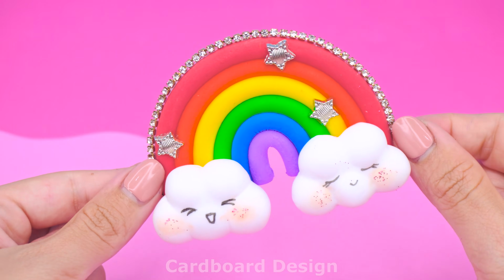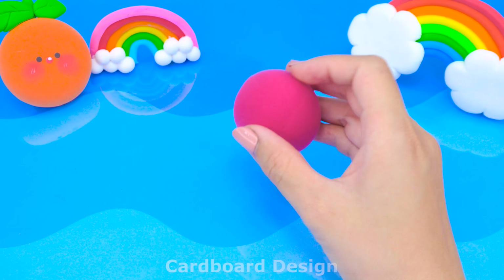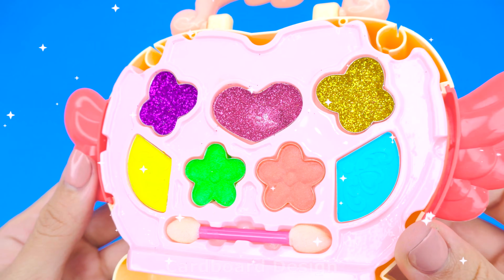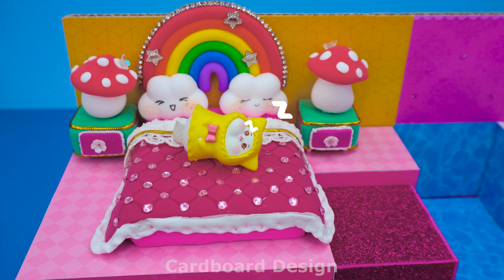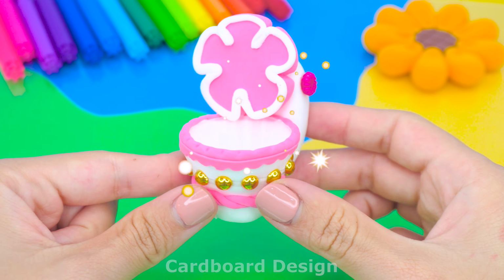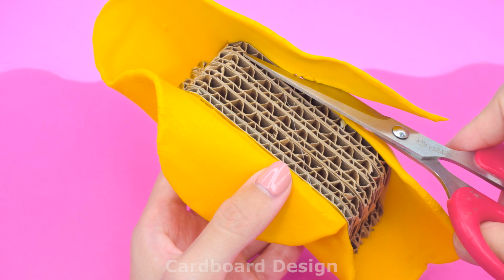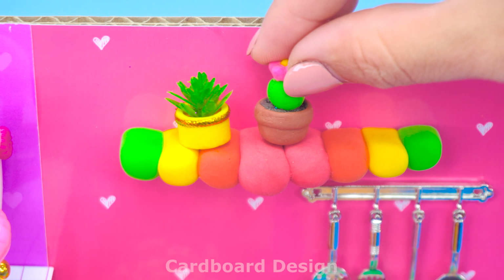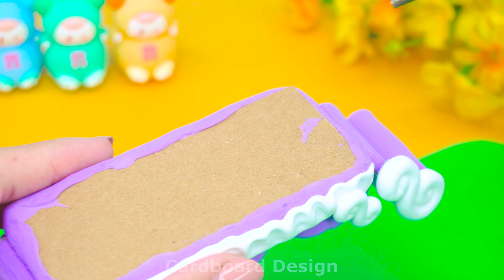How To Make Cutest Pink House with Bedroom, Rainbow Stairs from Polymer Clay ❤️ DIY Miniature House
Welcome to Cardboard Design - I'm Billy (A lover of little things) ❤️
Today I show you how to make a beautiful and simple miniature house. The house is made from cardboard and clay. The house includes 1 rainbow bedroom, swimming pool, bathroom, kitchen and lovely living room. This will be a surprise gift for you, please watch until the end of the video. Do you like this pink miniature house?

0:00 | Intro video
0:28 | How To Make Cutest Pink House with Bedroom, Rainbow Stairs from Polymer Clay
11:20 | Relax with my Cutest Pink House
Title :
( English ) How To Make Cutest Pink House with Bedroom, Rainbow Stairs from Polymer Clay ❤️ DIY Miniature House
( Español ) Cómo hacer la casa rosada más linda con dormitorio y escaleras de arcoíris con arcilla polimérica ❤️ Casa en miniatura de bricolaje
( Português ) Como fazer a casa rosa mais fofa com quarto e escadas de arco-íris de argila de polímero ❤️ Casa em miniatura DIY
( 日本人 ) ポリマークレイで寝室と虹の階段のあるかわいいピンクの家を作る方法❤️ DIY ミニチュアハウス
( 한국어 ) 침실이 있는 가장 귀여운 핑크색 집을 만드는 방법, 폴리머 클레이로 무지개 계단 ❤️ DIY 미니어처 하우스
( हिन्दी ) पॉलिमर क्ले से बेडरूम, इंद्रधनुषी सीढ़ियों वाला सबसे प्यारा गुलाबी घर कैसे बनाएं ❤️ DIY लघु घर
The world is interesting and lovely. We love the world and we love making realistic little things, miniature houses and all the other little things. We want to share our masterpieces with people around the world!
"We conceptualize and design cute cardboard houses and Recycled items. I wanted to share my story, wanted to create something cute for the world and bring you new things. something new. Relaxing moments with our videos.

I also want to teach you to do something cute, bring the best to the world, bring you great videos!
We specialize in creating tiny houses and cute little gadgets with easy-to-find materials.

If you have any IDEA please COMMENT babe, I will build it for you with all my love ❤️

Let's make beautiful little houses with us

❤️ Hi! Thank you very much for watching my video. Don't forget to watch other videos on my channel as well. Love you ❤️

P / s: : Register yourself NOW Thank you Babe ^^